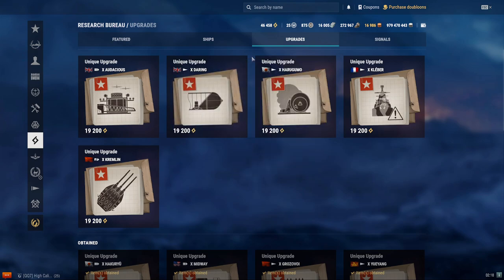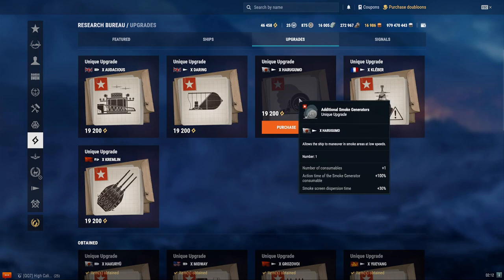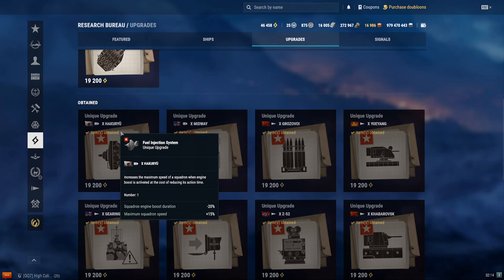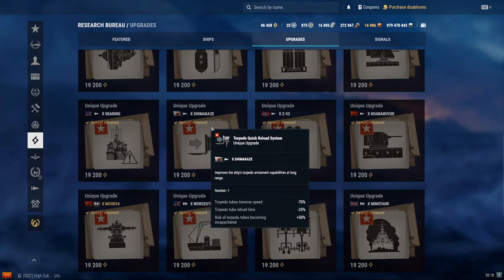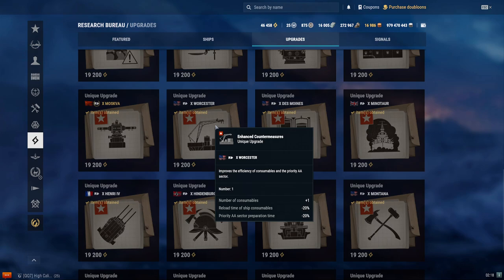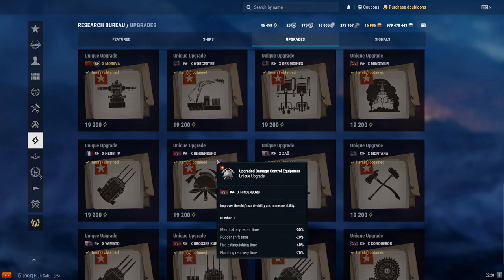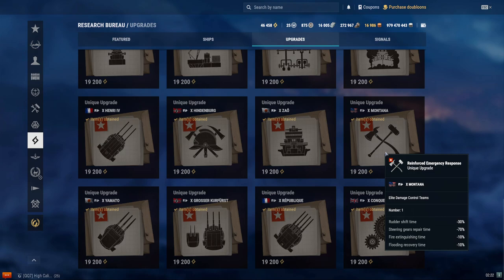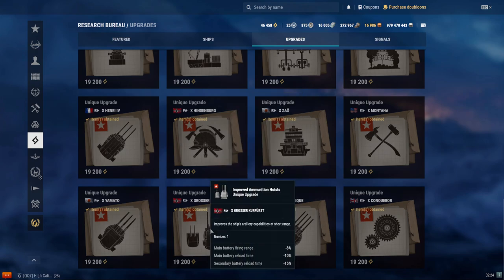Guide to Legendary Modules!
An overview of all Unique Upgrades in World of Warships. OverlordBou World of Warships NA CC and SAT_Score from 07 analyze which Legendary modules are good and how they influence the ships they are meant for.

0:00 What you need to know
1:03 Audacious
1:40 Daring
2:08 Harugumo
3:11 Kleber
3:46 Kremlin
4:19 Hakuryu
4:44 Midway
5:09 Grozovoi
5:38 Yueuang
6:00 Gearing
6:20 Shimakaze
6:59 Z-52
7:22 Khabarovsk
7:52 Moskva
8:09 Worcester
8:48 Des Moines
8:27 Minotaur
9:48 Henri IV
10:30 Hindenburg
11:28 Zao
11:49 Montana
12:35 Yamato
13:18 GK
14:27 Republique
15:00 Conqueror
15:40 Conclusion